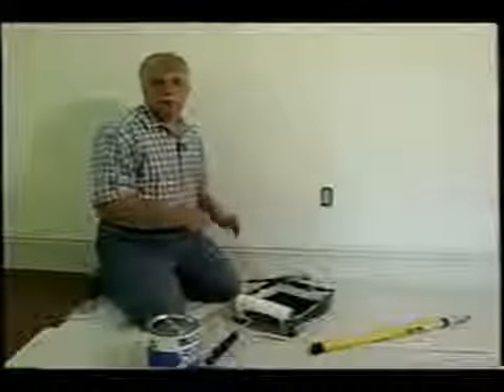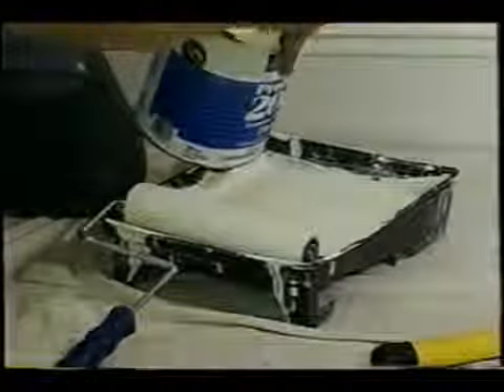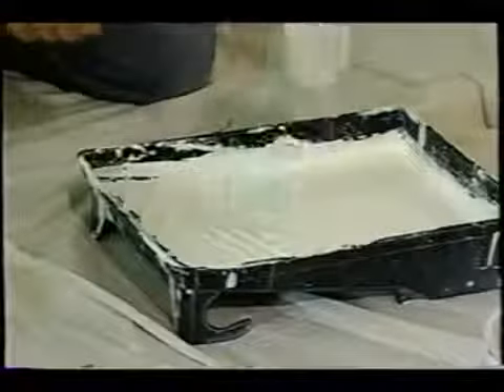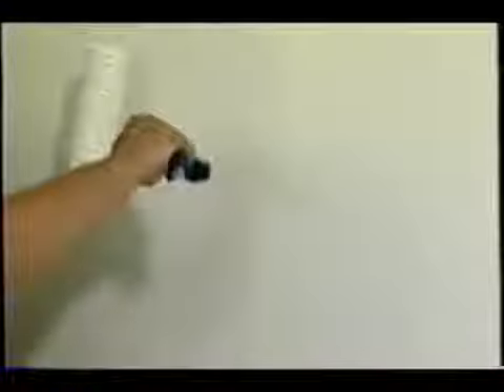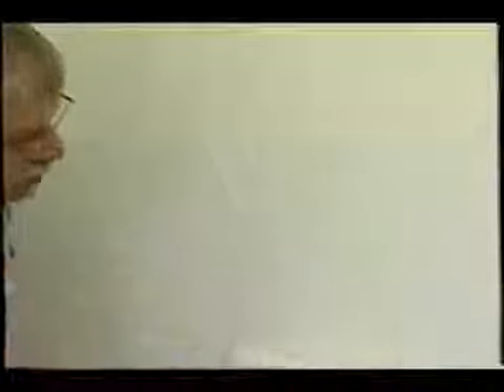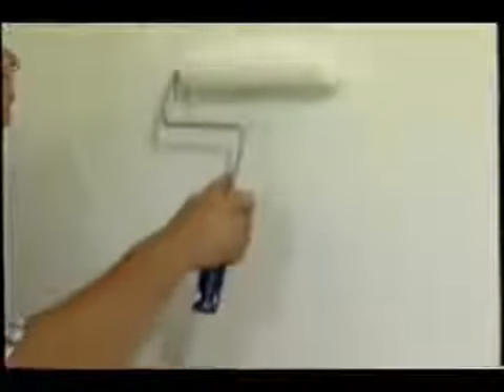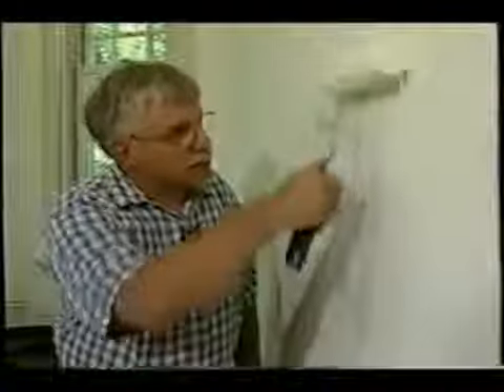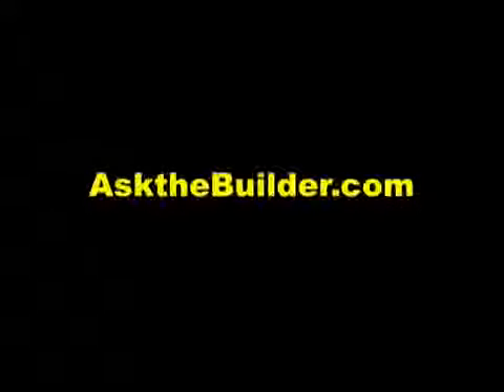Interior Painting Tips Using a Roller